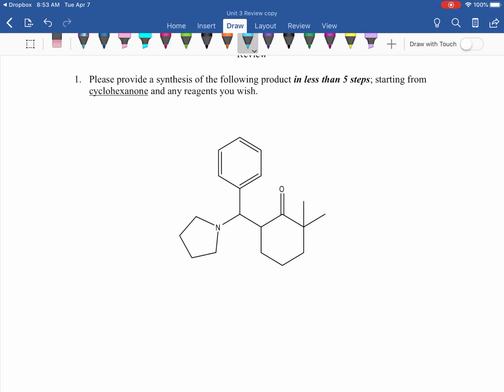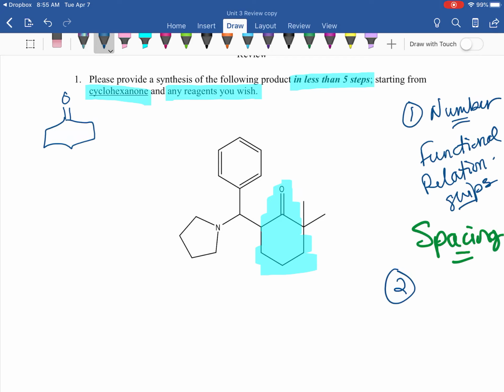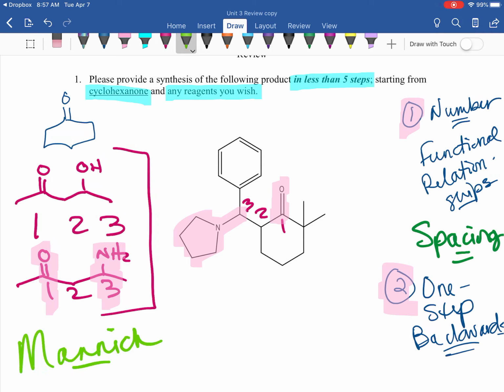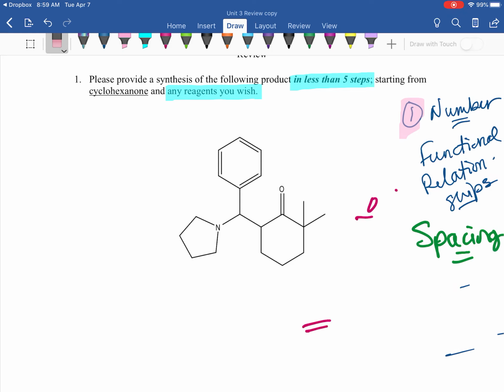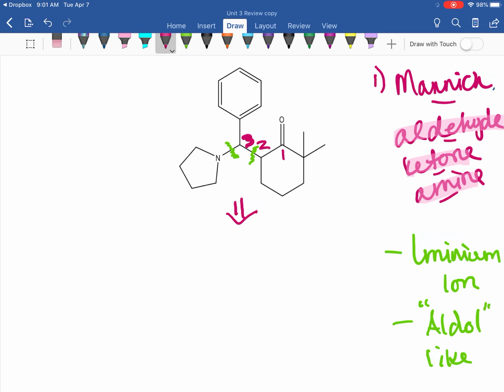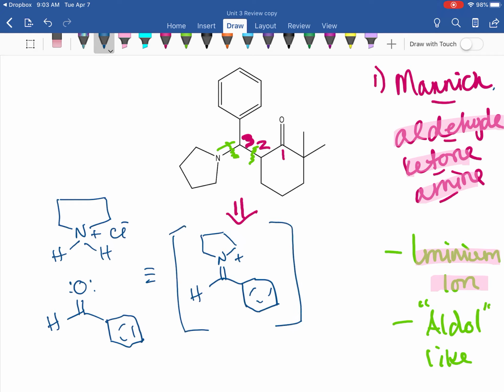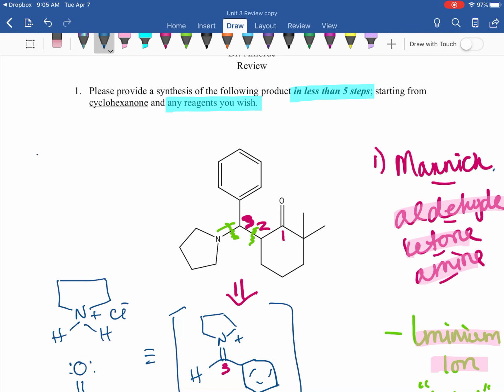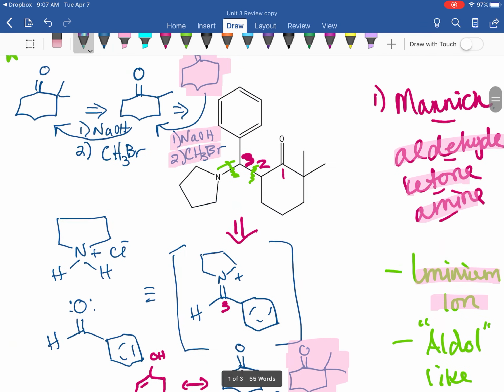April 7, 2020